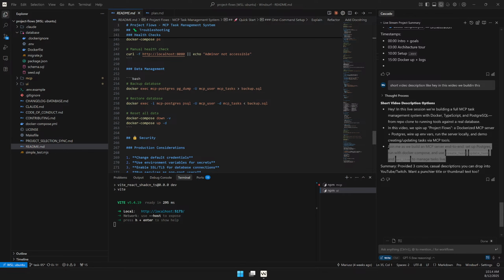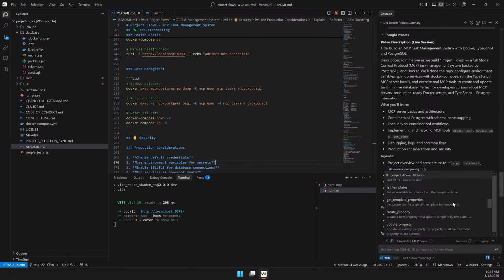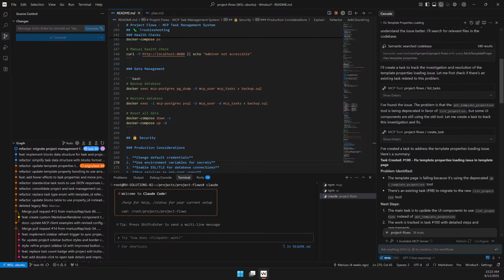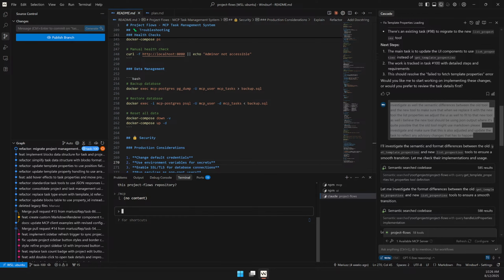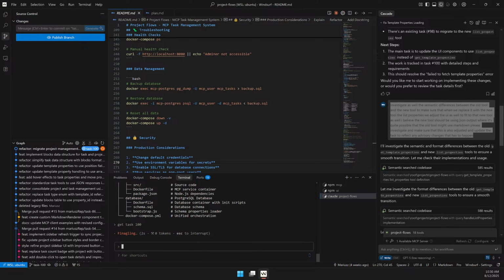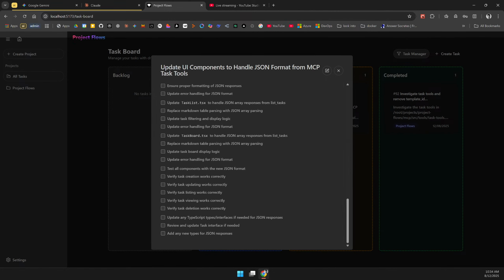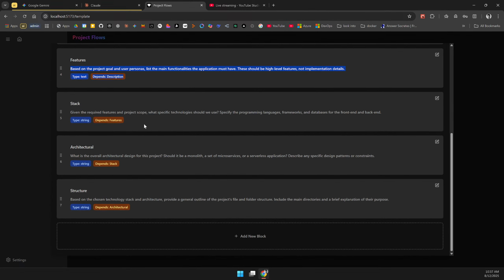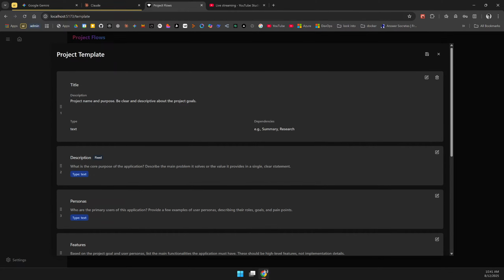Building Open Source MCP Task Management Server: Fixing a Bug in Template Properties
This video is a live demonstration of building an open-source MCP server for task management. We explore the server's functionality, its key components, and project structure. The main focus is on fixing a bug in the template properties, which was caused by previous AI-implemented changes. Watch as I use Claude Code, connected to the MCP server, to execute a task and resolve the issue. The video also touches on the human-agent interaction model, future plans for the project, and the intention to make the code public on GitHub.